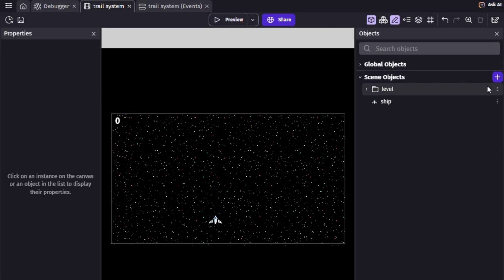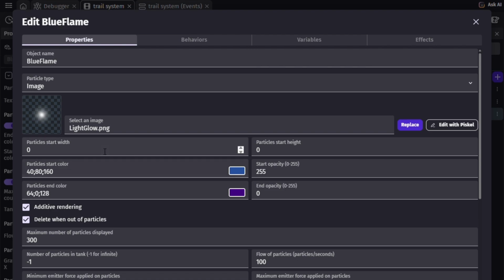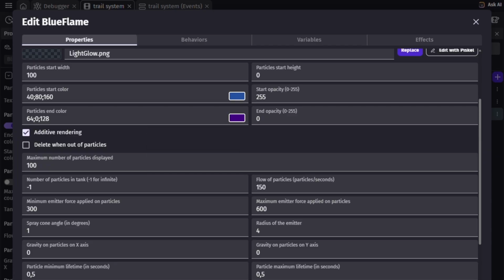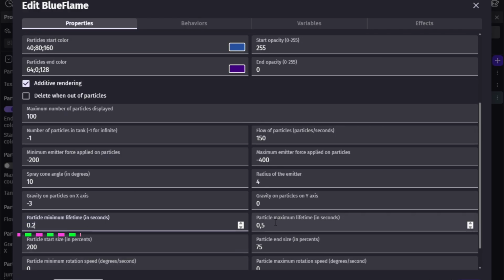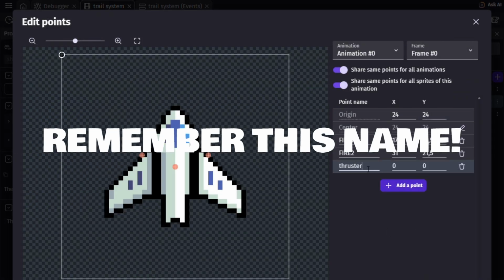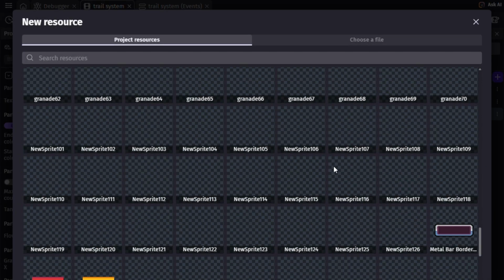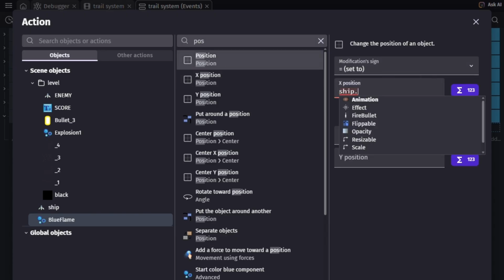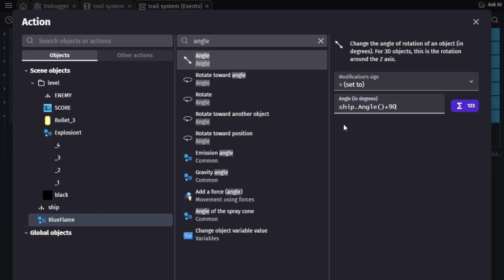Your Game Looks BORING? Fix It With This 1 Simple Trick. (GDevelop Particle Emitter Tutorial)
Is your game's movement feeling flat, boring, and lifeless? Let's fix that. In this GDevelop tutorial, I'll show you the SECRET to adding juicy, professional-looking particle trails to your game. This one simple effect will make your game look and feel 100x better!

This is the fastest and easiest way to create afterburner trails for spaceships, magic trails for projectiles, or dash effects for players. We'll use the built-in 2D Particle Emitter and I'll even show you a pro tip on where to get custom particle assets for FREE.

Got questions about this tutorial or just want to hang out with other GDevelop developers? My Discord server is the best place to be!

✅ Get direct help with your GDevelop questions.
✅ Show off your projects and get valuable feedback.
✅ Connect with a community of awesome game devs.
✅ Suggest ideas for future videos!